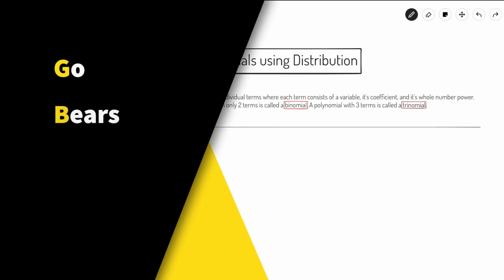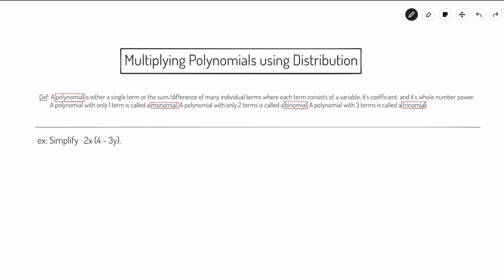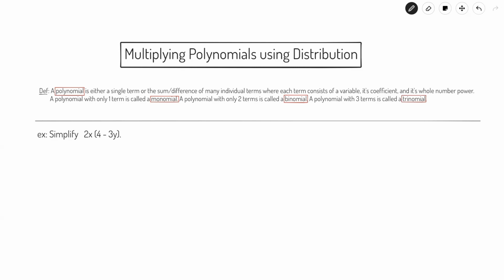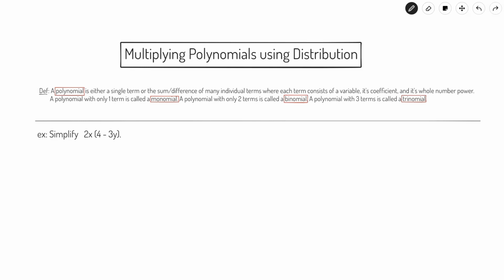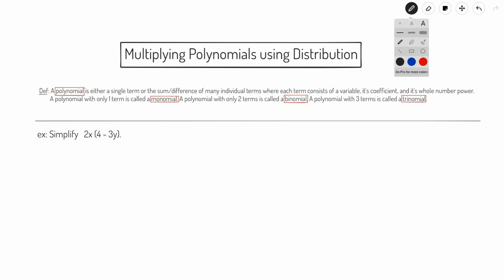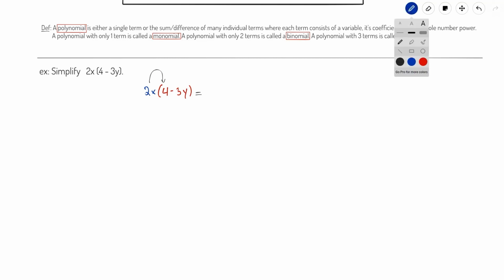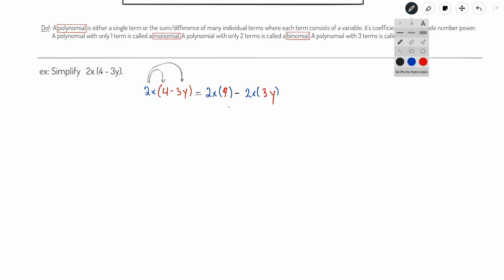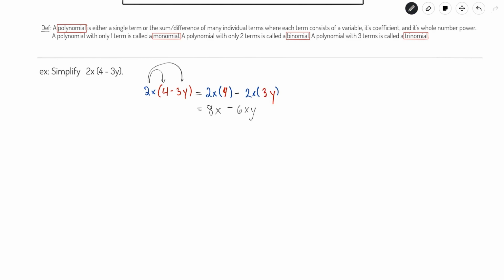Multiplying Polynomials Using Distribution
In this algebra lesson, we explain how to multiply polynomials using distribution. We start with the basic definition of a polynomial - an expression with whole number variables and powers. Key terms are monomial, binomial, and trinomial. Understanding polynomial multiplication using distribution is a core algebra 1 skill. This video explains the process step-by-step visually. Master this technique to easily simplify polynomial expressions!